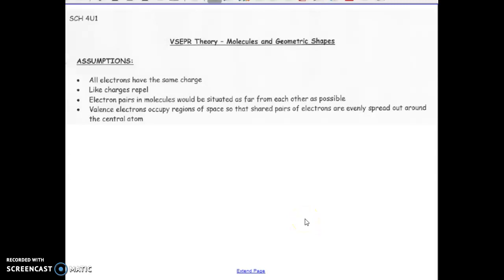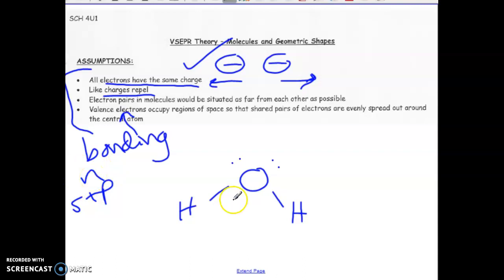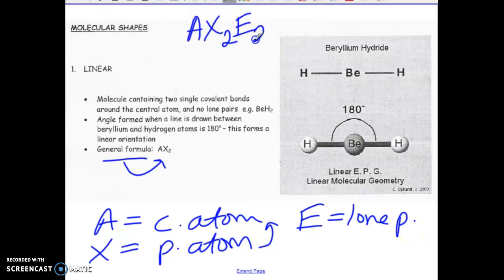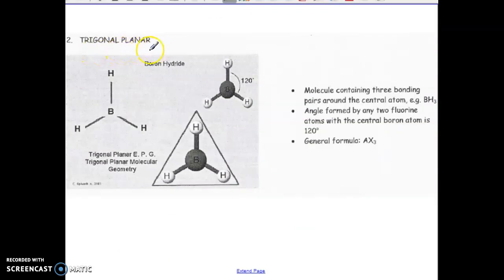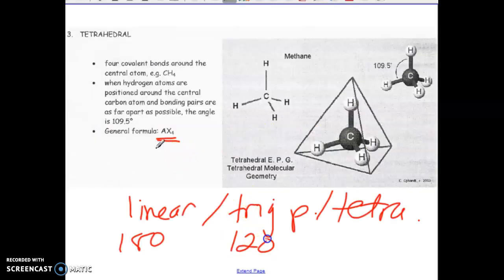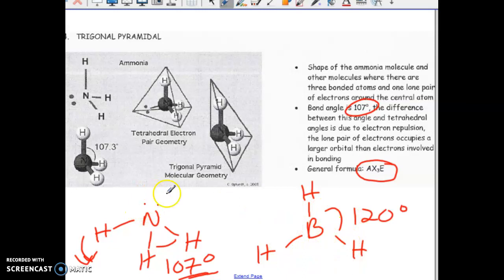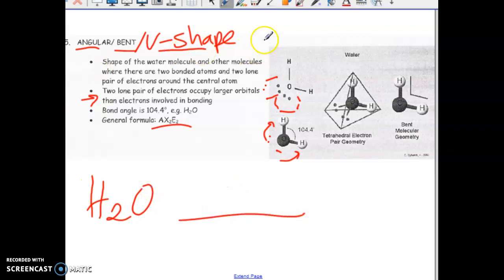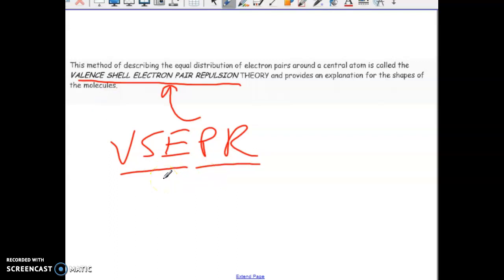VSEPR part 1